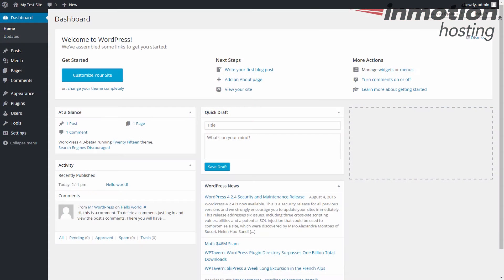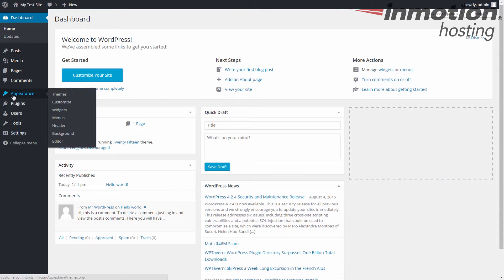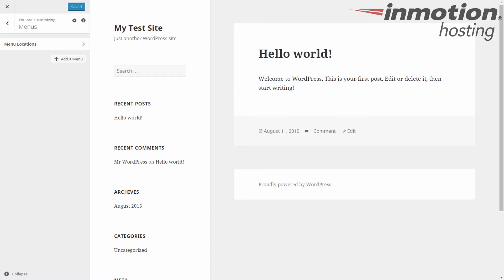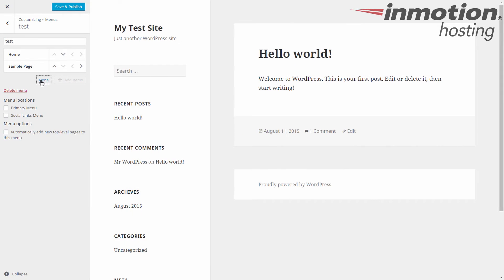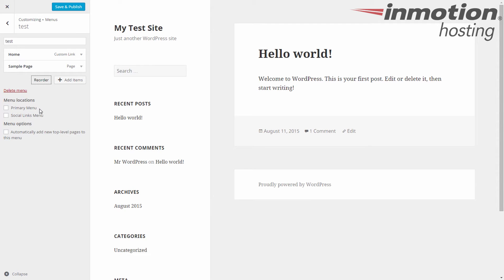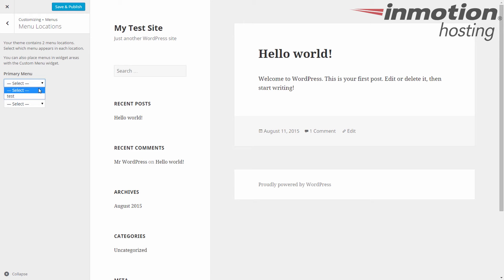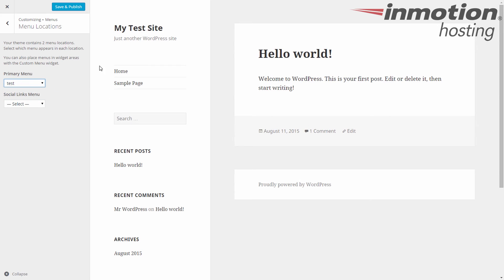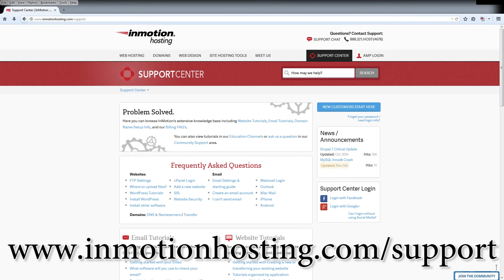Using the Customizer menu tab in WordPress 4.3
The customizer is a section that allows you to make changes to your theme. While all of the functions in the customizer are found in other places within the WordPress dashboard, the customizer groups many of them together so you do not have to keep bouncing around the dashboard.

To get to the customizer, first log into the WordPress admin dashboard like I have done here.

Next, click on the Appearance tab from the left hand sidebar menu.

Now, click on Customize to open the customizer.

You can see a preview of your site on the right and a list of tabs on the left hand side.

The one we are going to focus on in this video is the Menus tab. This was named Navigation in the previous version.

The first area is the new addition. You have the ability to either modify existing menus or create a new one without having to go to the Menus area of the dashboard.

To create a new menu, click on Add a Menu.

Next, give the menu a name.

Now you can assign items to your menu.

Next, you set their order by clicking Reorder. Use the up and down arrows to assign the order they display.

The right and left arrows allow you nest or un-nest items under one another.

Once you are happy, click Done.

You can also delete a menu here if you no longer need it.
You can set the menu location here if you like. Although Primary Menu is standard, you may see other options depending on your theme.

Lastly you can set new top-level pages to be added to the menu automatically.

Once you are satisfied, click on the back arrow to return to the previous tab.

The previous functionality of the menus section in the customizer is still here as well. Click on the Menu Locations tab to see it.

Here is the section you are likely used to seeing in the customizer. You can now select any of the menus you have created to display on your site.

That is how the Customizer Menus tab has changed within the new WordPress 4.3 release.